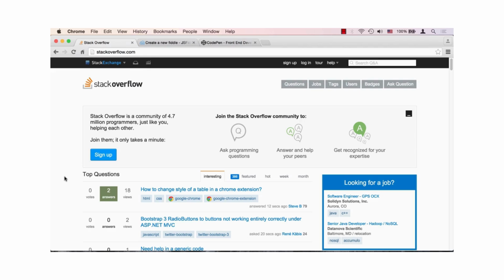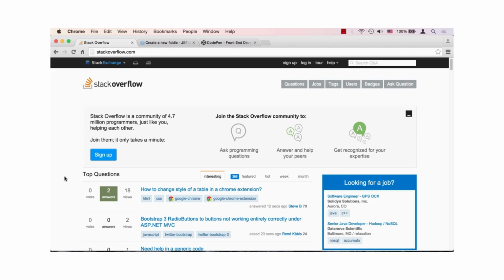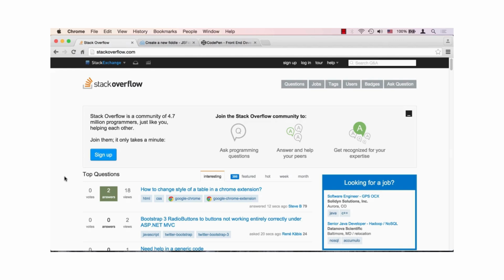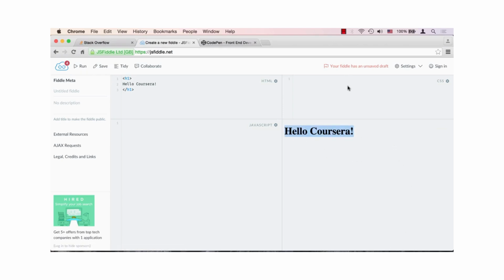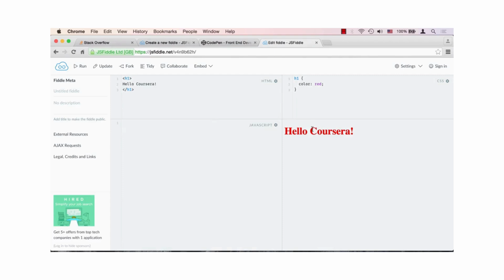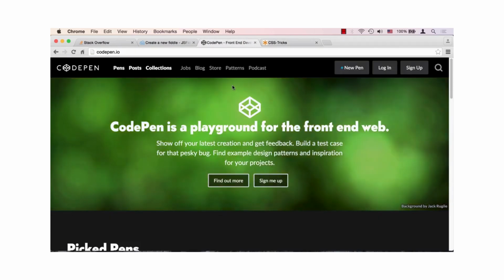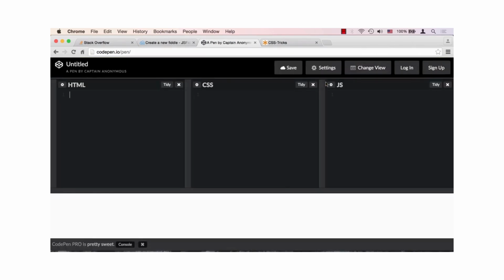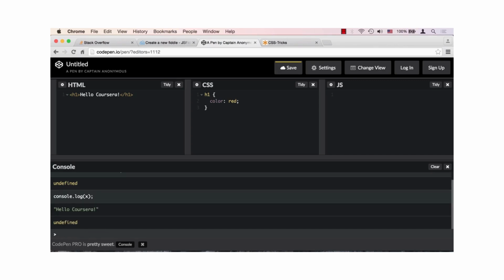Resources for Asking Questions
How to ask questions on html